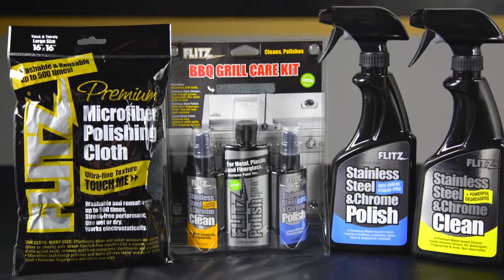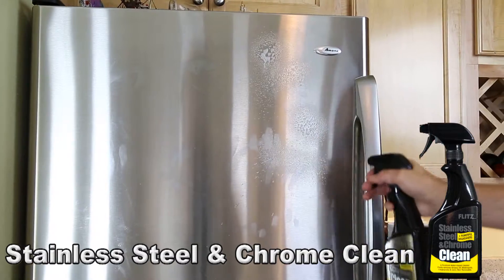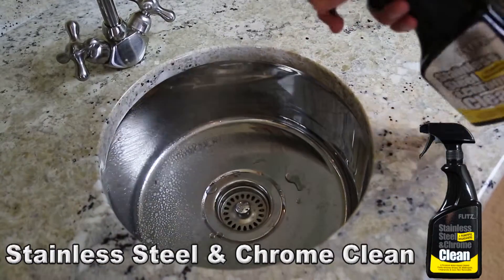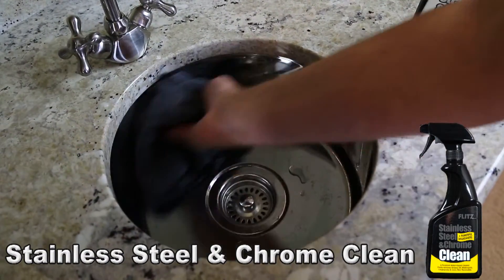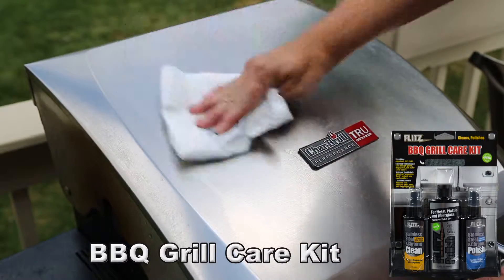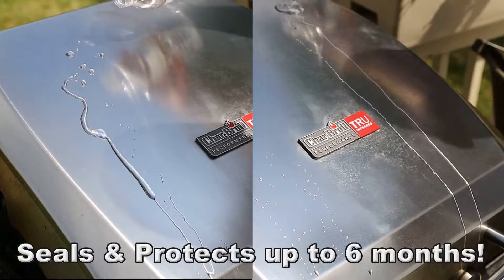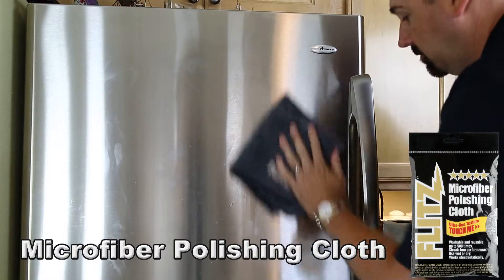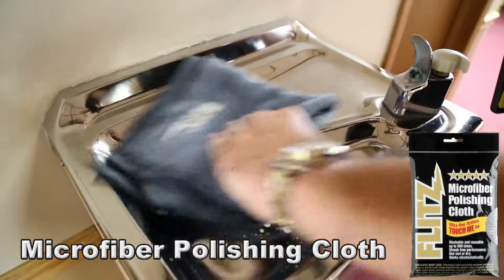Flitz Kitz Appliance and BBQ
Flitz Premium Polishes are great indoors and out.